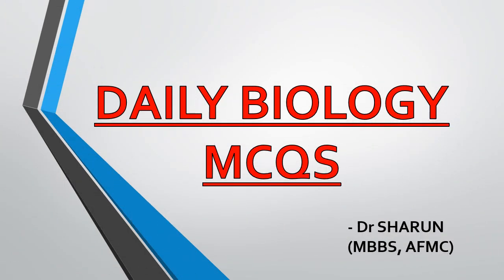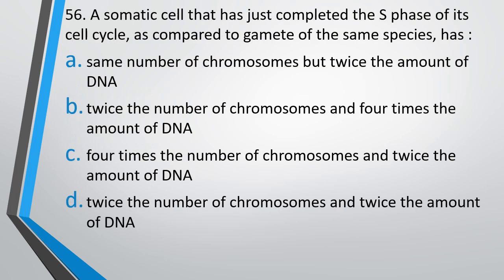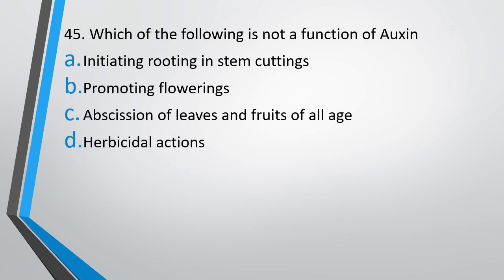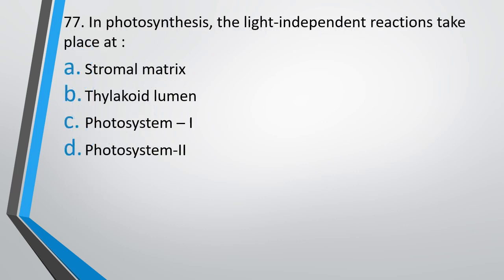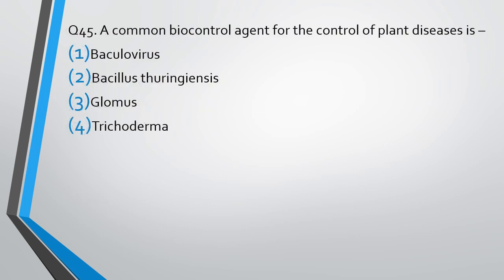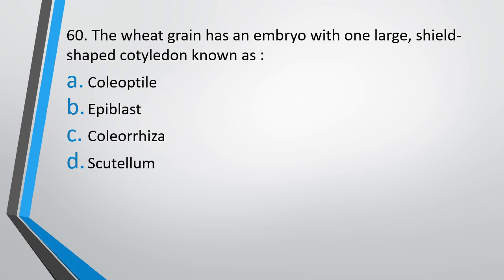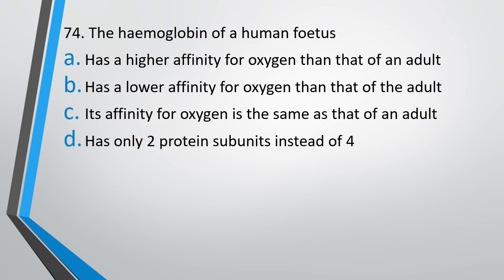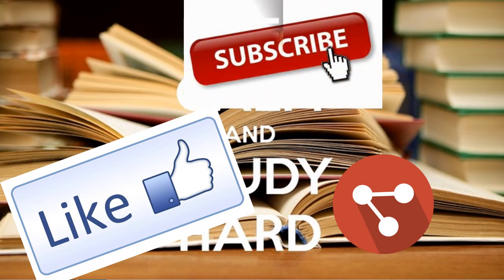Daily Biology MCQs for NEET 2022 (9 May) || MCQs for NEET Practice || NEET 2022 Questions